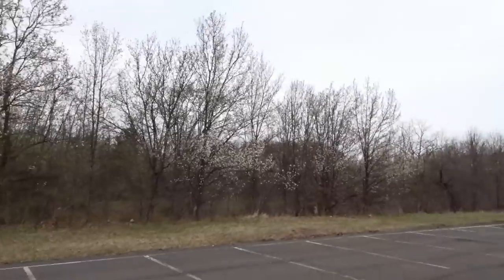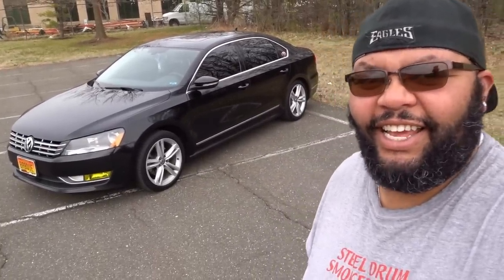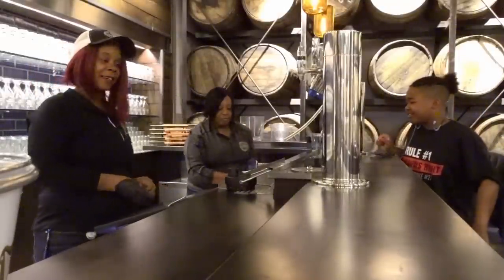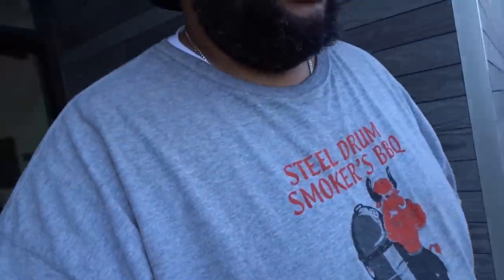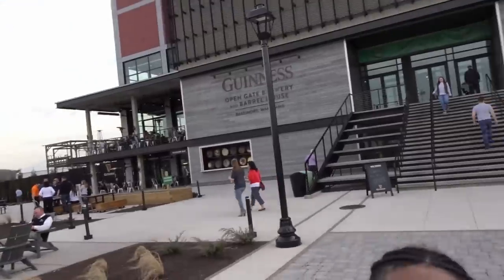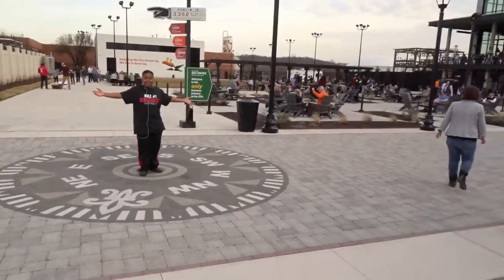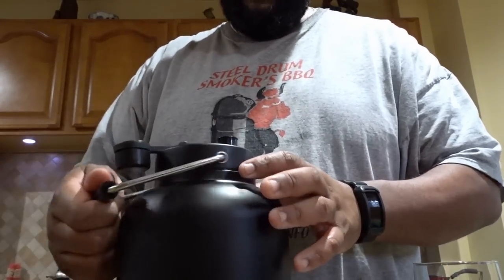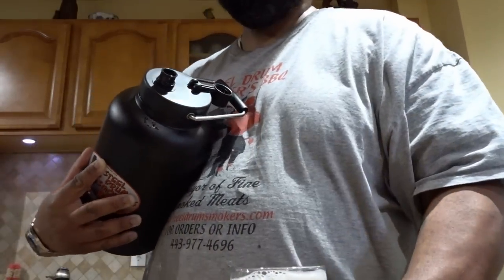My First Daily Vlog Day 1 of 30 - Sony DSC HX99 First Video